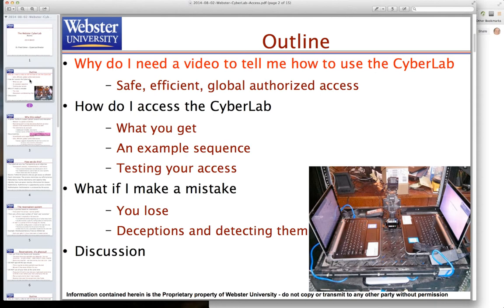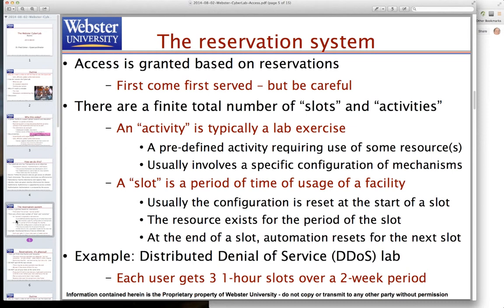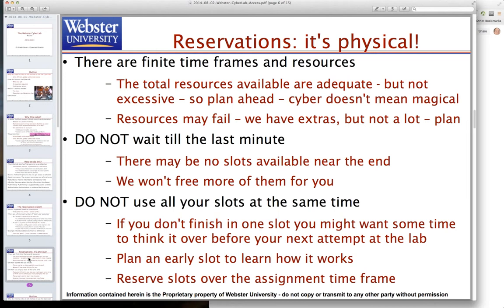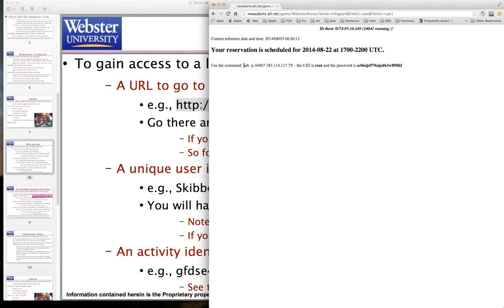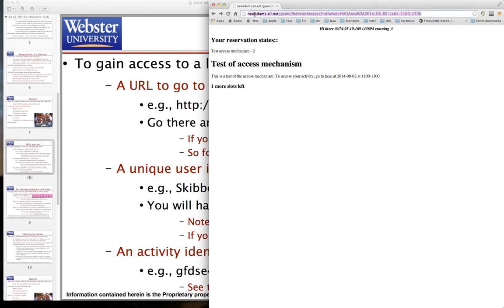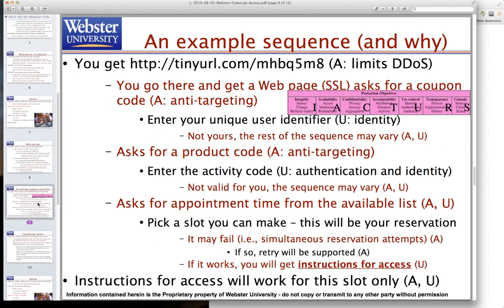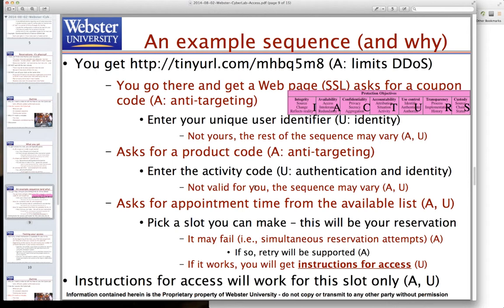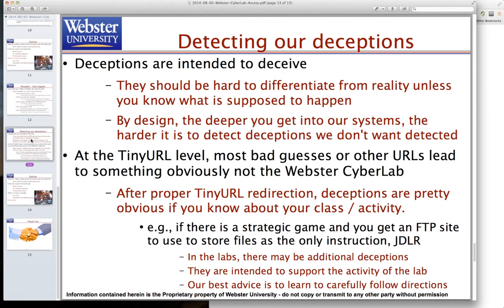2014 08 03 Webster CyberLab Access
Webster CyberLab and the folks who support it don't want denial of service attacks or other similar methods used against them. This video describes how we defend against these methods while supporting relatively easy access to a shared facility with self-scheduled time slots for users.